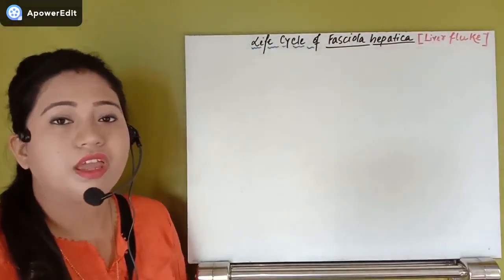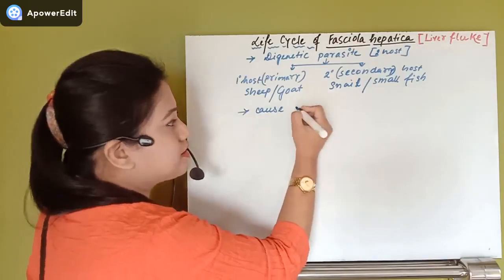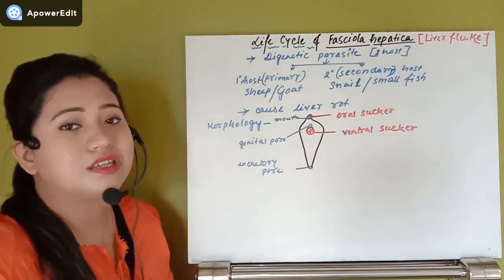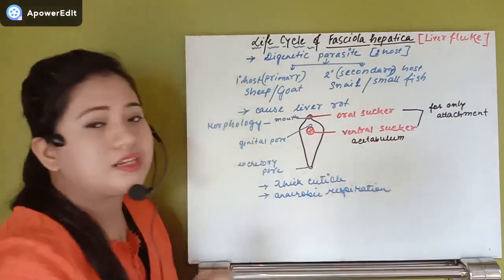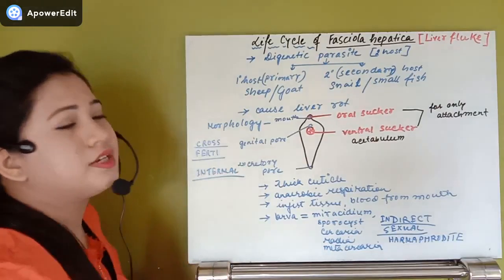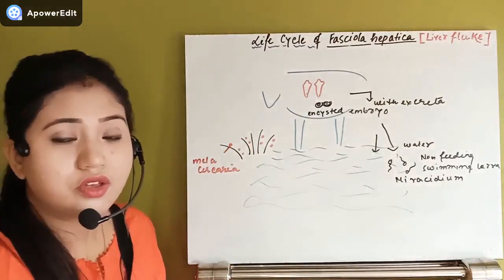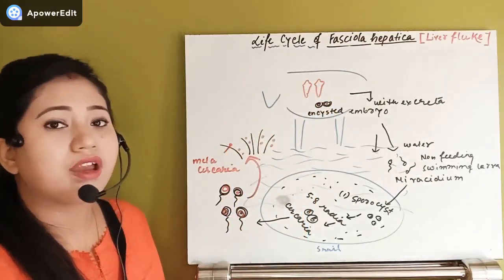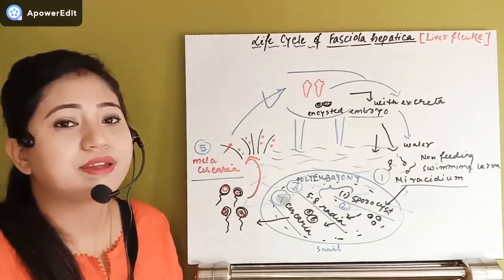LIFE CYCLE OF Fasciola Hepatica part 11